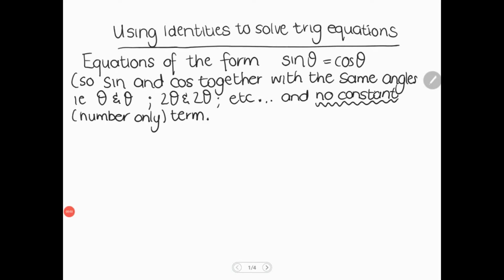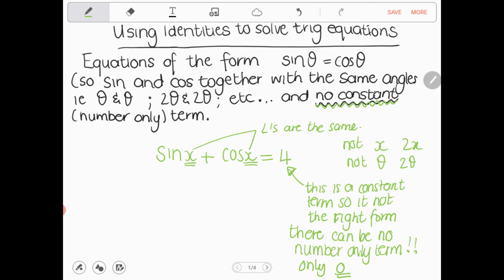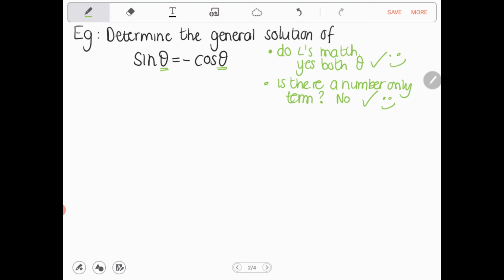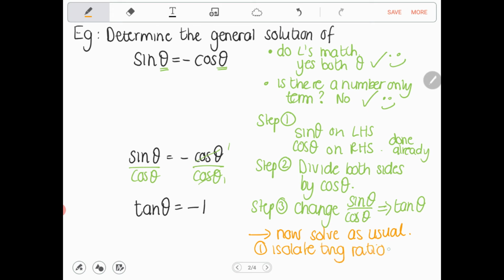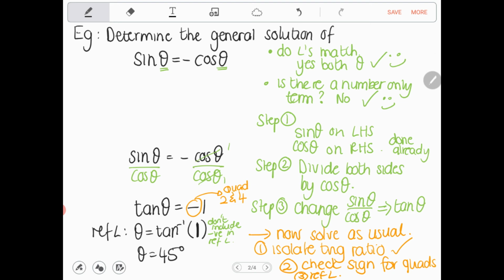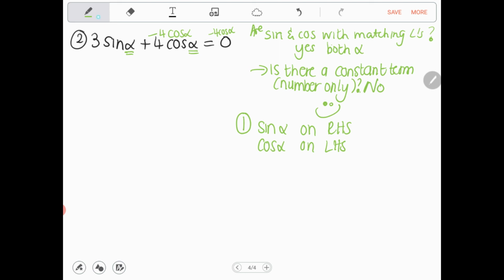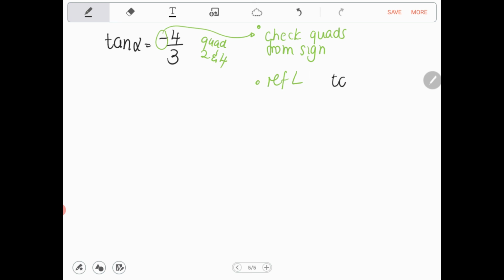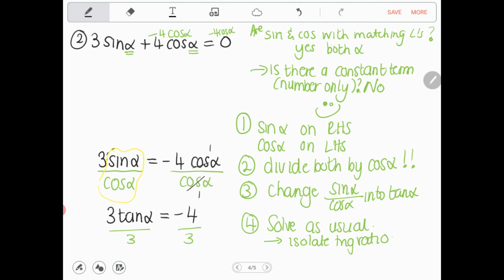Trig Equations of the form sin x =cos x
How to identify a trig equation that may be divided by cos x and how we find the general solution step by step.